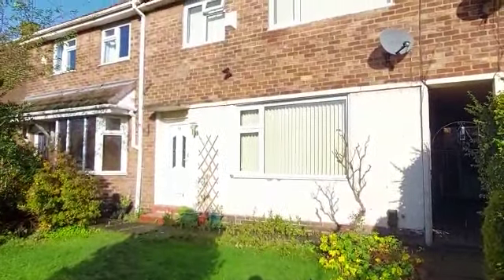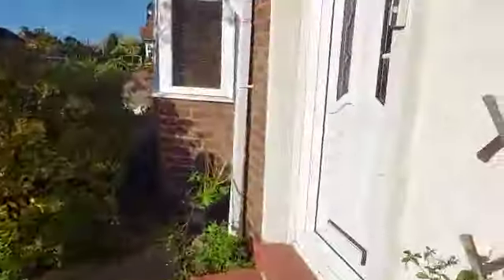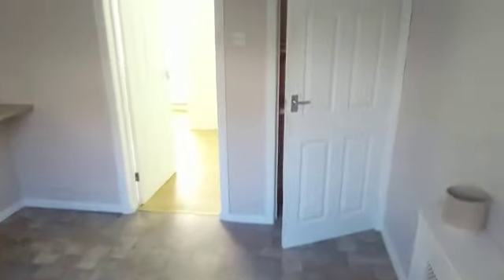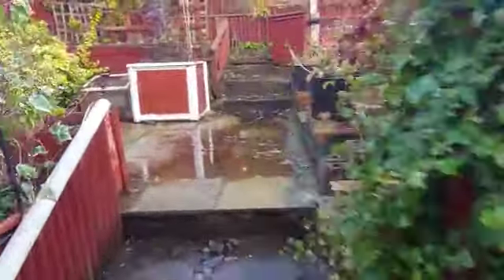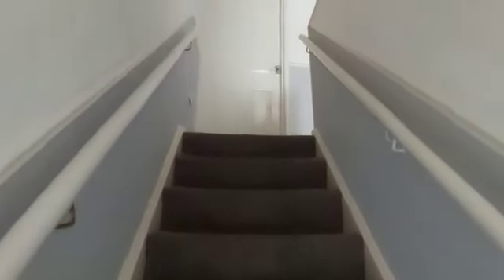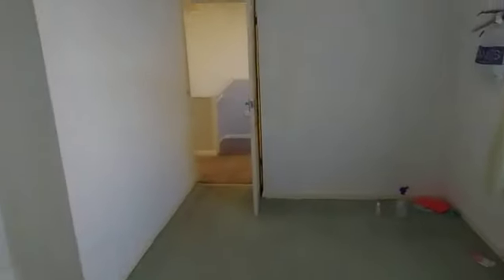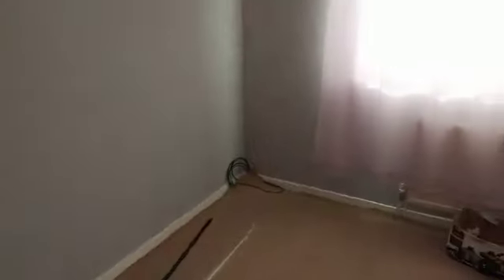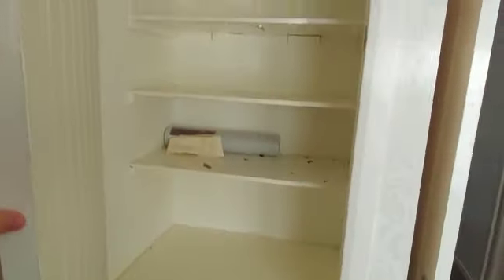51 Overdale, M27 5PA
51 Overdale, M27 5PA